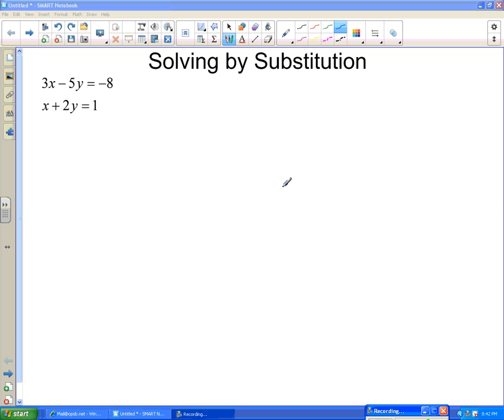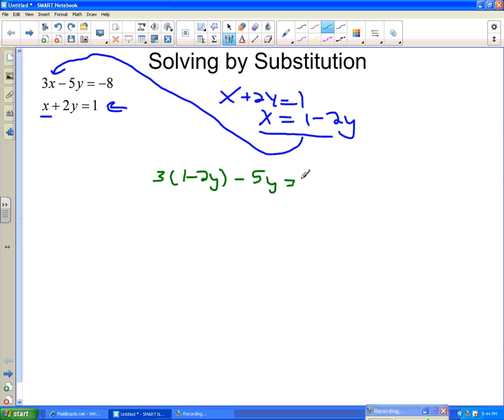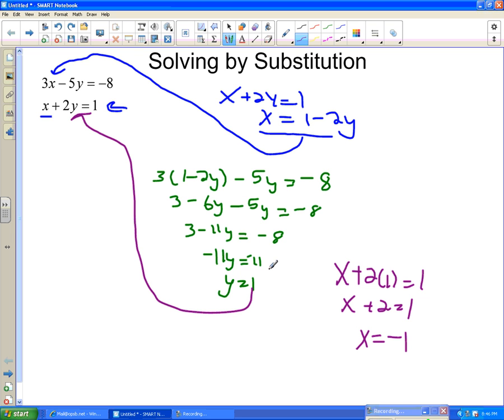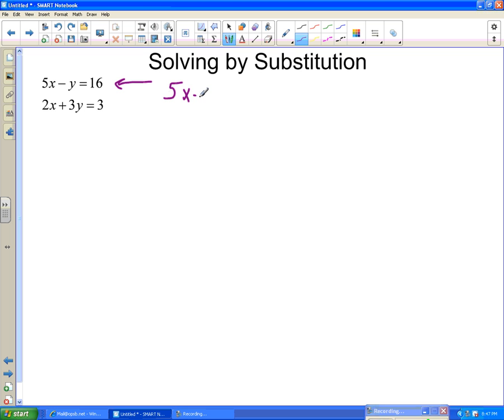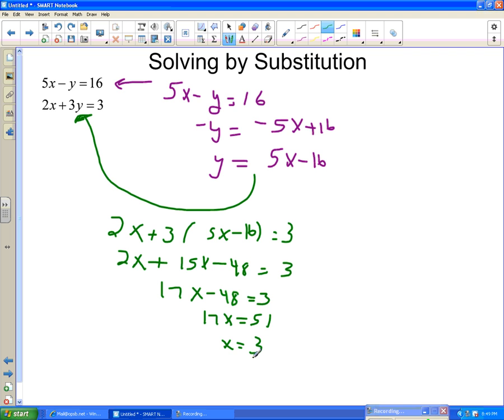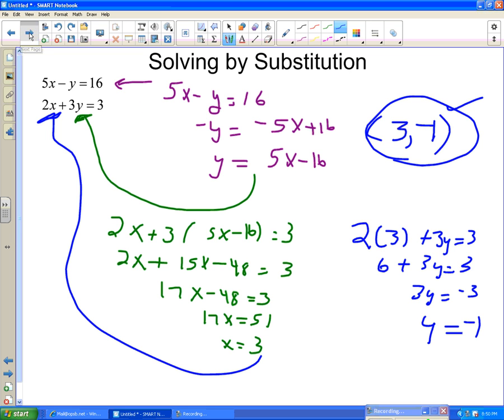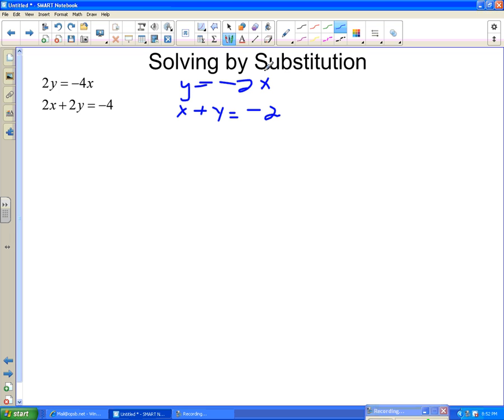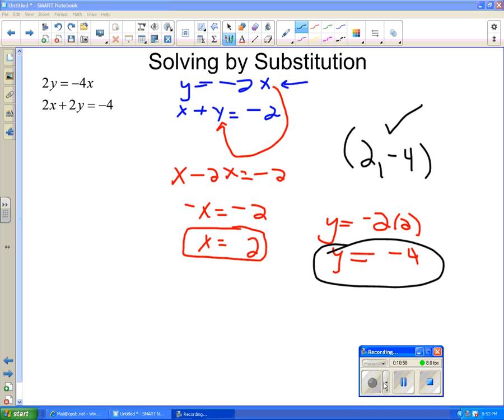Solving by Substitution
Solving Linear Systems with Two Variables